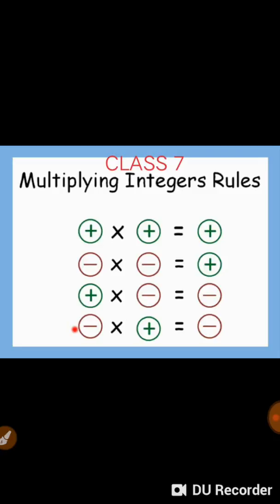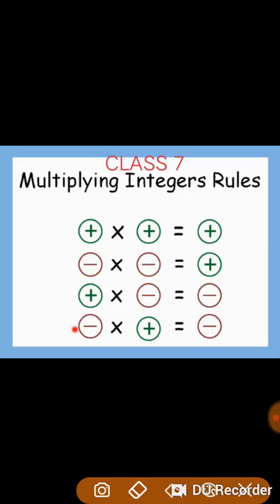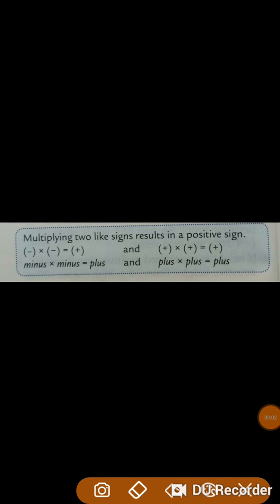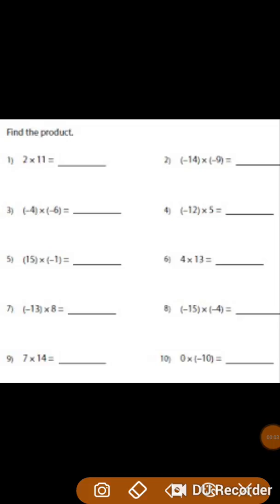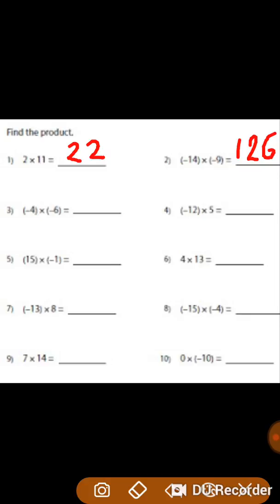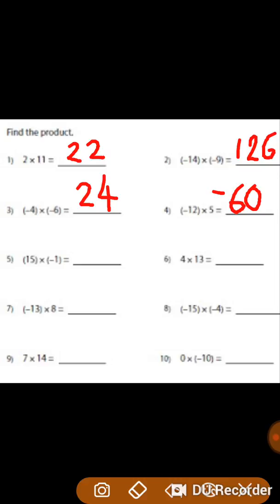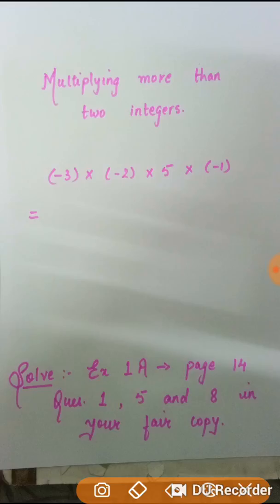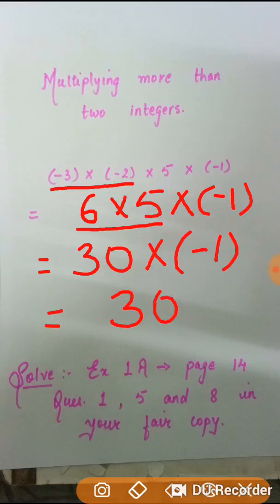Class 7 : maths